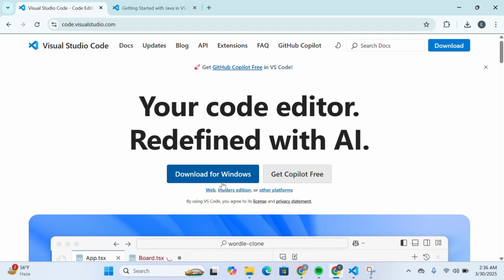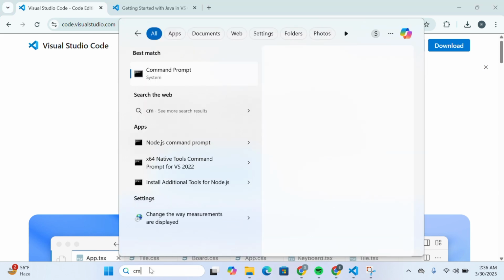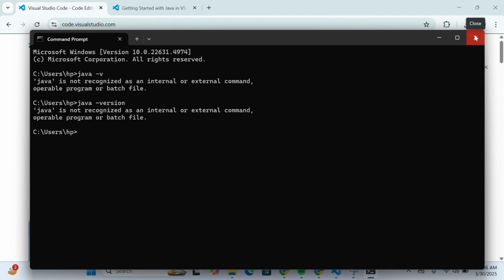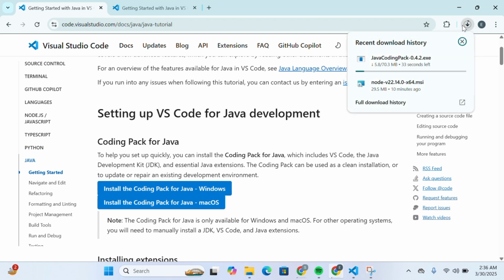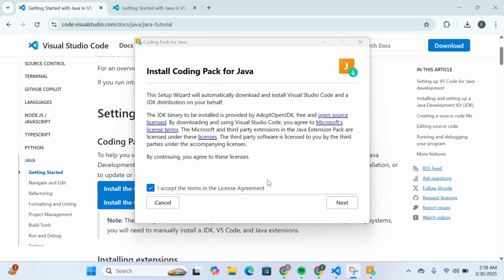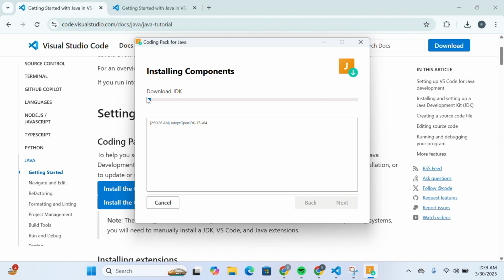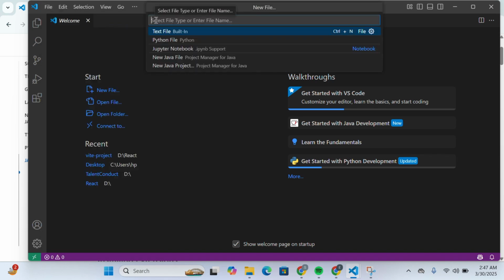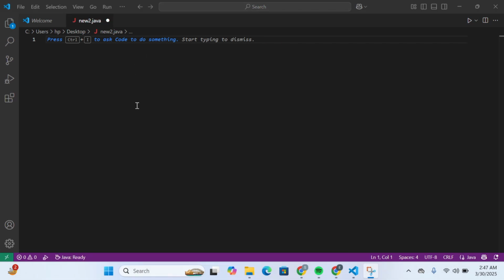How To Setup VSCode For Java (2025)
In this video I'll show you how to run java in vscode. The method is very simple and clearly described in the video. Follow all of the steps & create your first java project